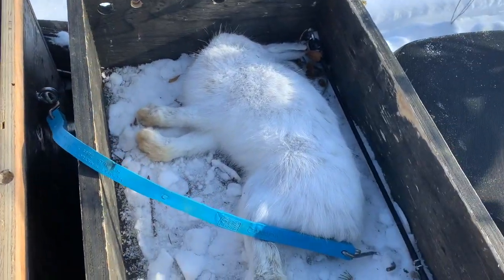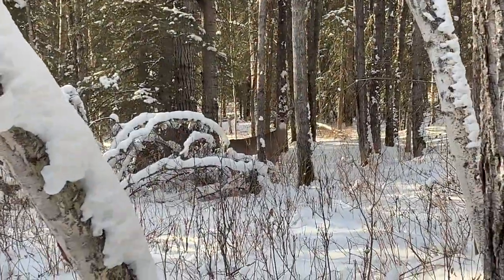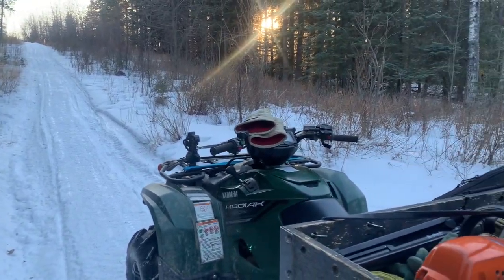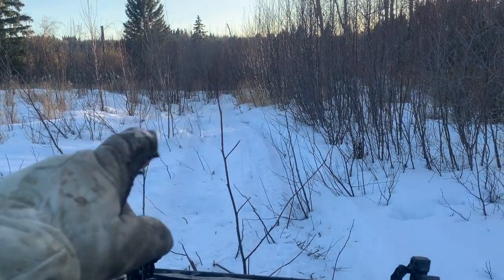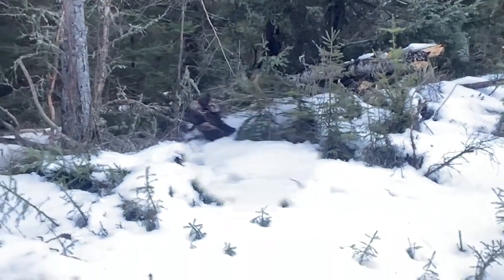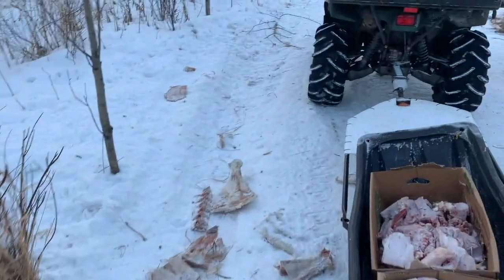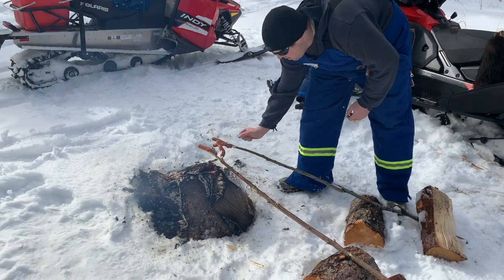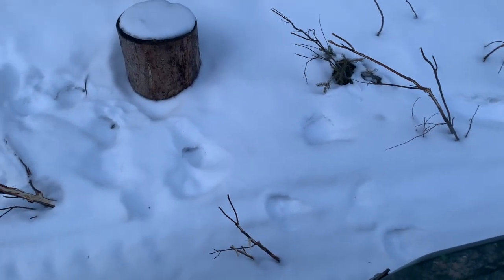2021 Trapping part 6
-38 to +10C!! Spring is on the way!